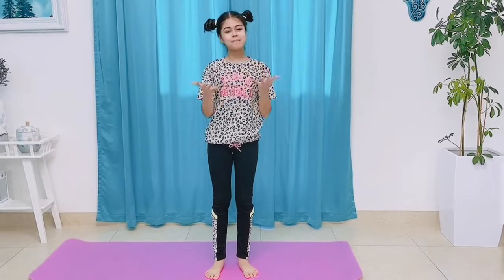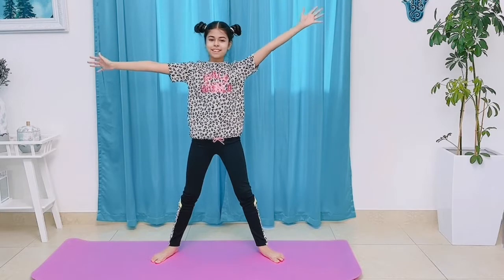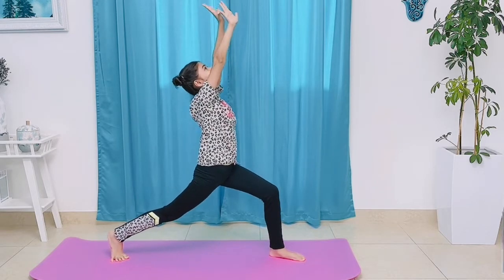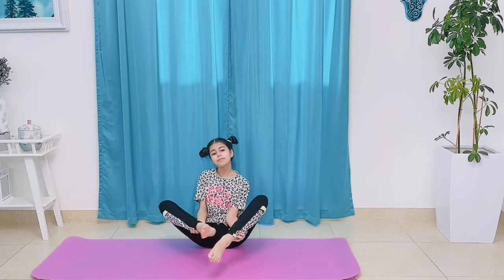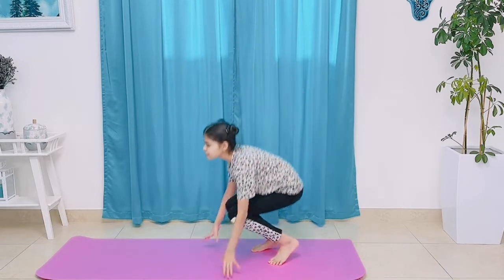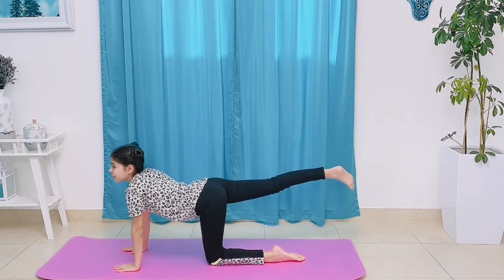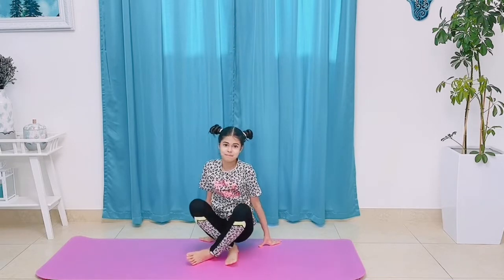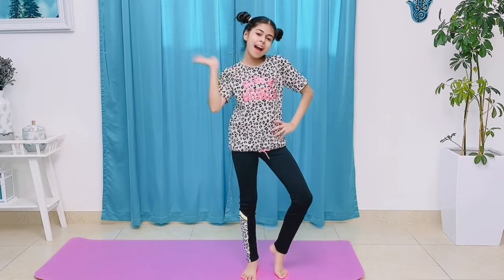Yoga session for kids! Easy step by step yoga poses for kids.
In this video I will do easy yoga poses for kids. It will be interacting and fun poses. This will make you feel happy and calm. with these step by step poses.